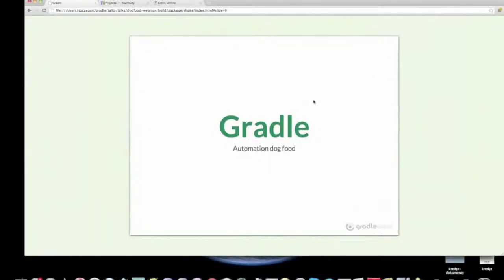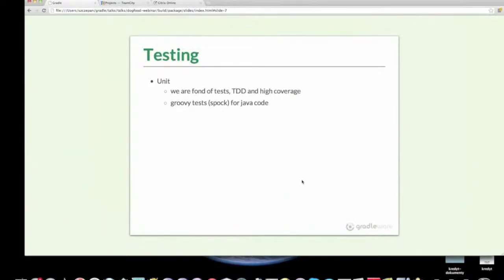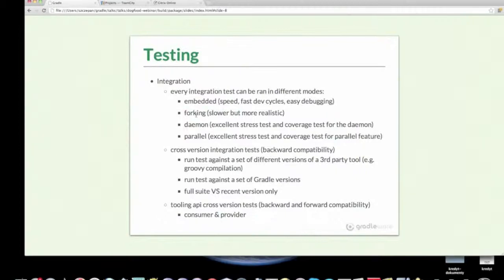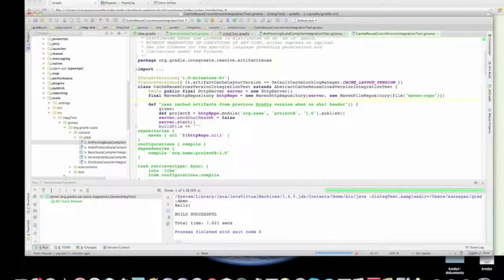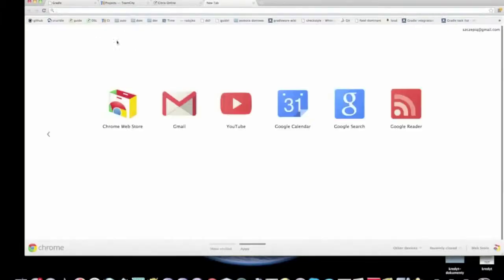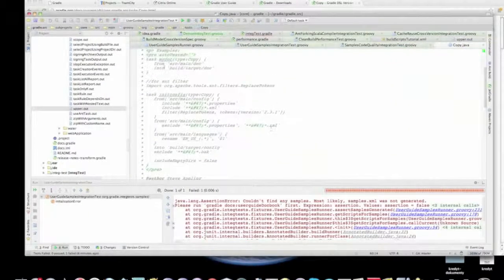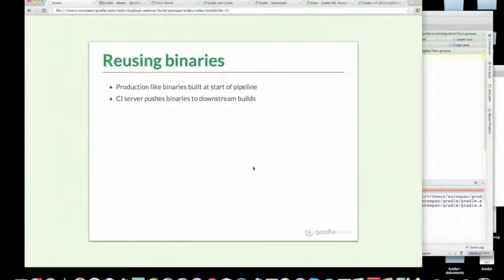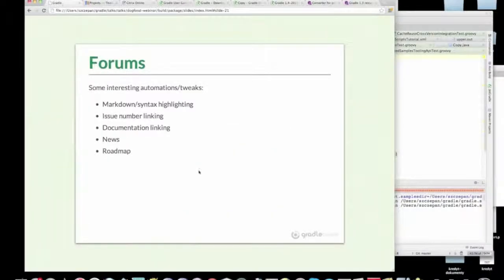Gradle Automation Dog Food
To wrap up a great year for Gradle, we thought it would be fun to look at how the Gradle team eats its own dog food.  This is a recording of a live webinar, Szczepan Faber gave on the 11th december, 2012.